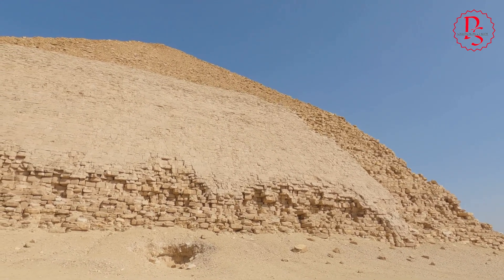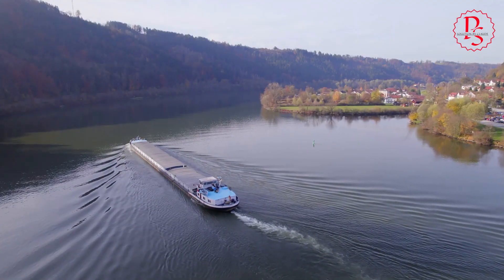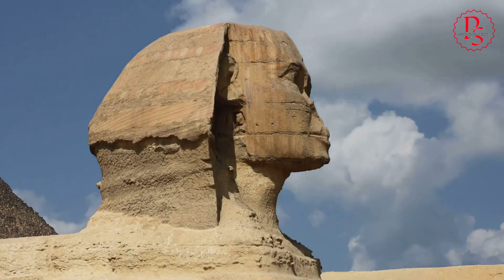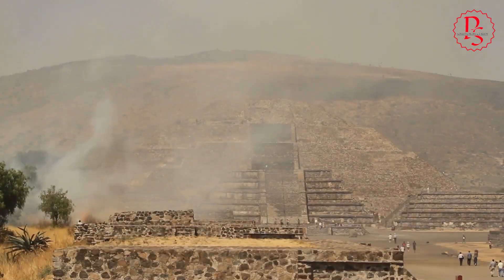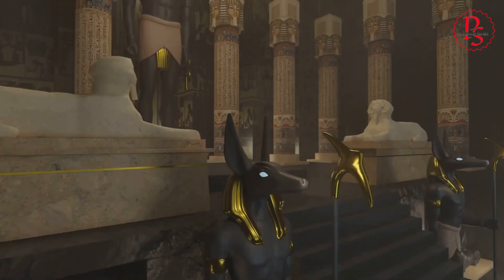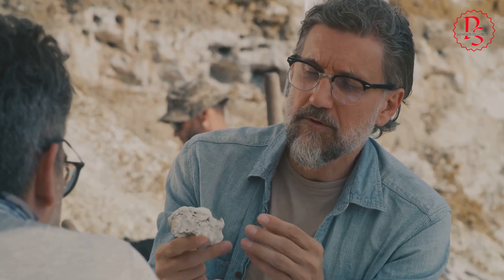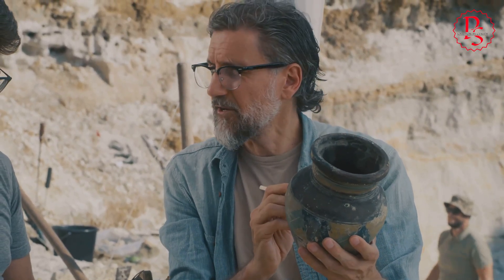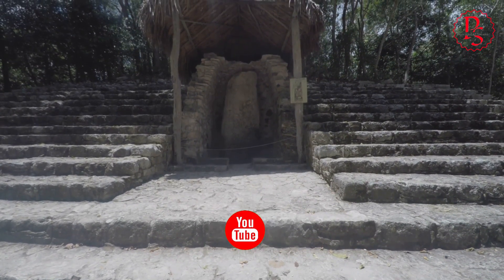The Nile Used to Flow HERE? The Lost "Ahramat" Branch Discovery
centuries, we wondered how Ancient Egyptians moved massive 2-ton stones across the desert. Now, a groundbreaking discovery using satellite radar has found the answer buried underground.

🌊 In this video, we reveal the Lost Ahramat Branch:

[00:52] The Impossible Puzzle: How did they transport granite from Aswan to Giza?

[03:09] Space Archaeology: How satellites found a massive dried-up river.

[06:25] The 64km Waterway: It passed right by 31 different pyramids!

[09:37] The Mega-Drought: Why the river vanished 4,200 years ago.

See the map that changes everything we know about the Pyramids of Giza.